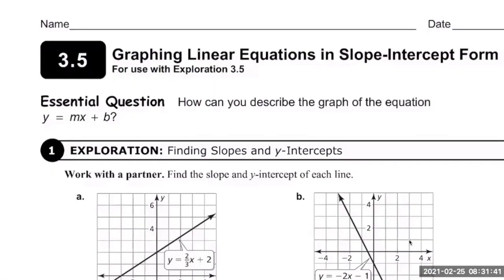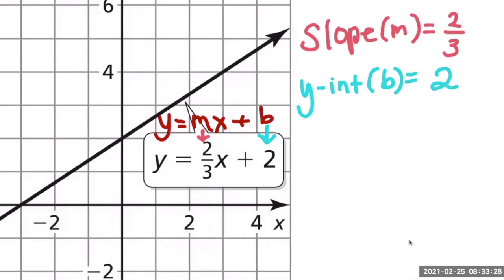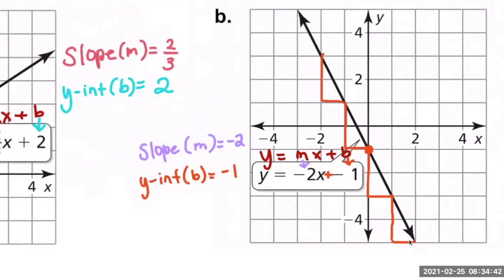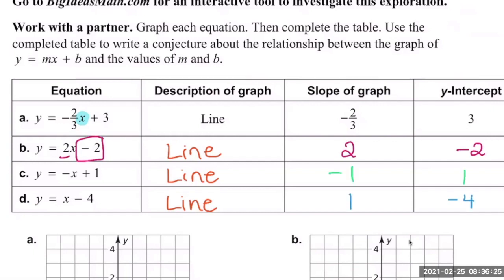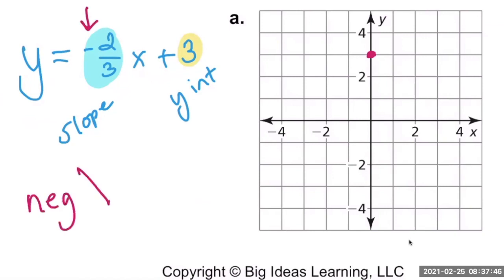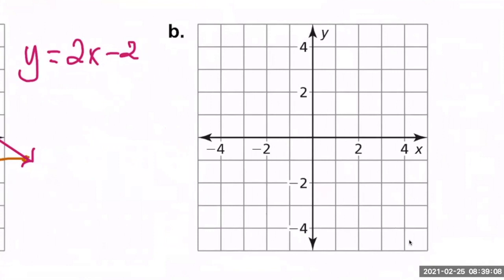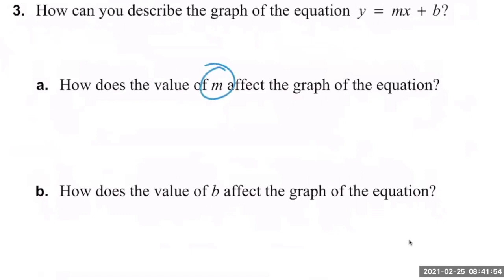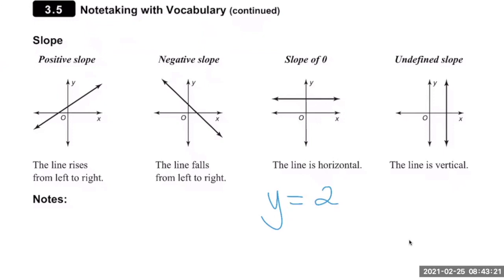3.5 BIM Notes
3.5 BIM Notes